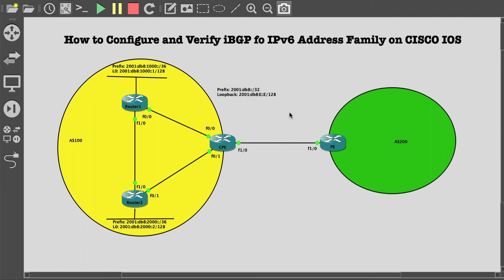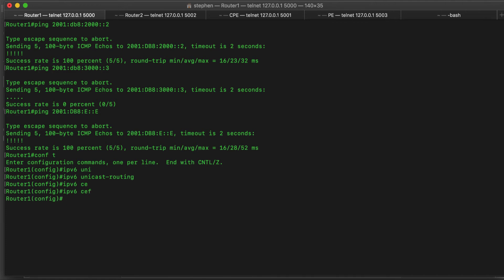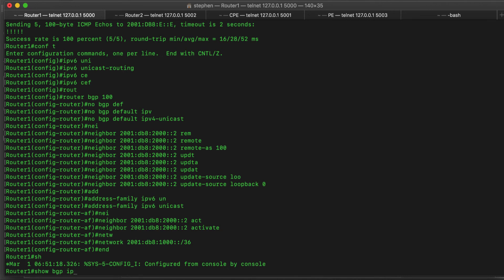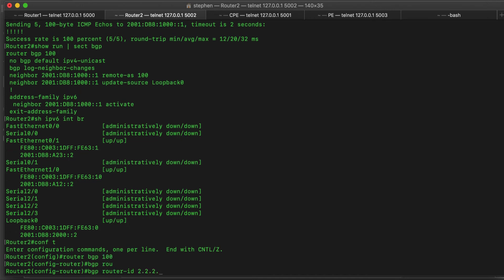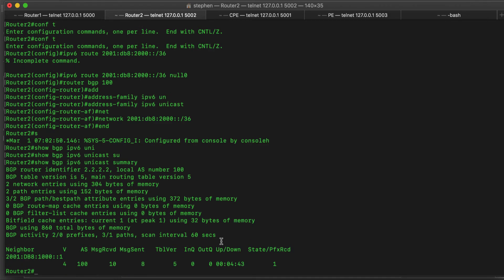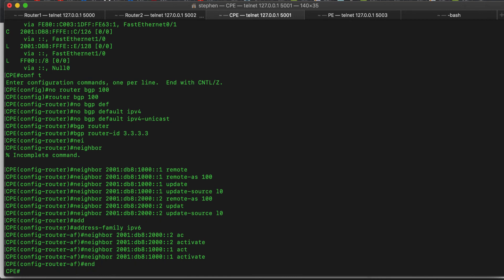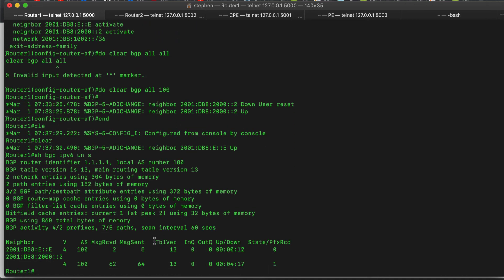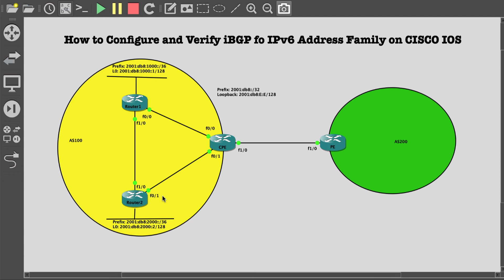Configure Verify and Test iBGP for IPv6 with CISCO IOS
Is time to move to IPv6.

We are here to assist you in deploying IPv6 in your network.

In this video, let's see how to configure verify and test iBGP to carry IPv6 prefixes, on CISCO IOS.